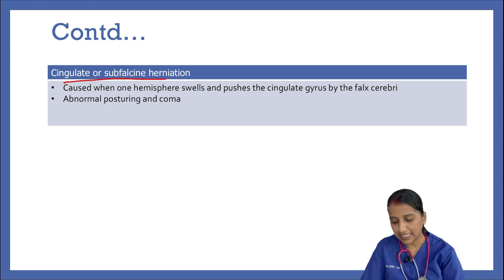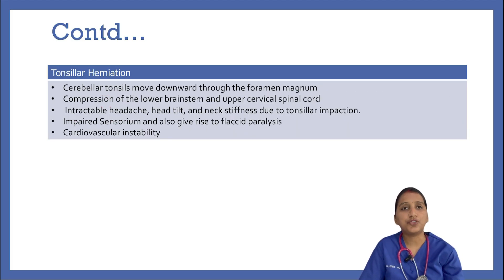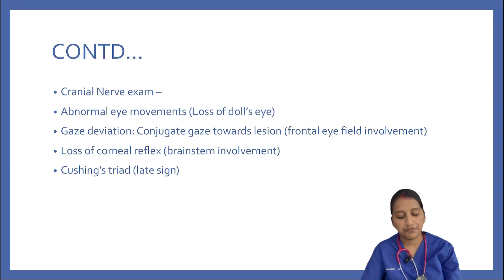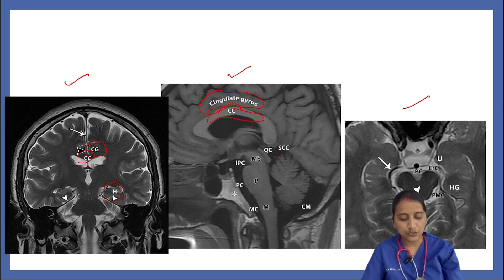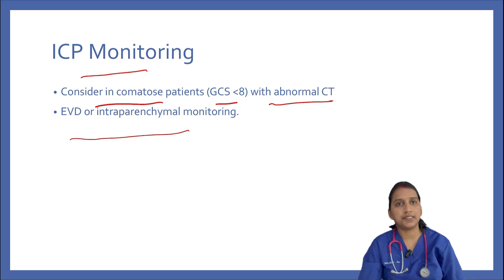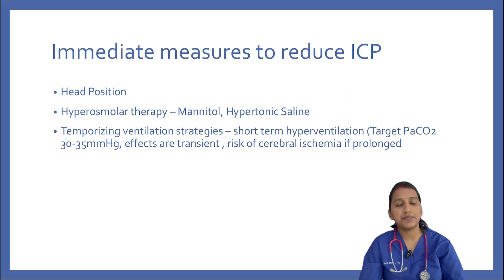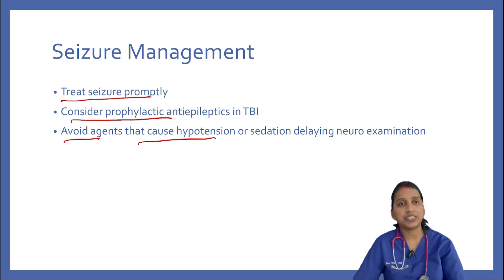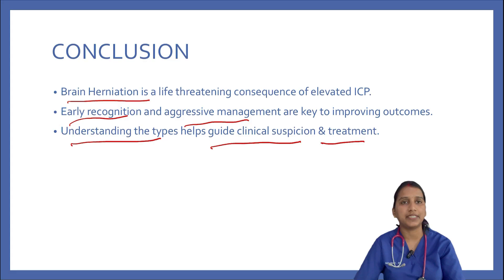Brain Herniation Syndromes || Recognition & Management! (Part-2)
This is for medical students & residents working in Emergency Department(ED) and Critical Care Unit. Learn how to quickly recognize and manage brain herniation syndromes in the Emergency Department. This video covers cerebral autoregulation, types, clinical signs, CT findings and emergency management of brain herniation.
This is an overview of this video:
00:00 – Clinical Features Continued
01:43 – Initial Assessment
02:03 – Focused Neurological Examination
02:54 – Neuroimaging
04:56 – ICP Monitoring
05:55 – Emergency Management
08:24 – Disposition
08:35 - Prognosis

Do checkout our other Videos on Emergency Medicine Drug Series -